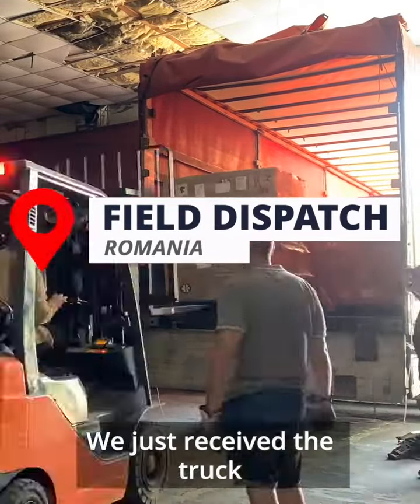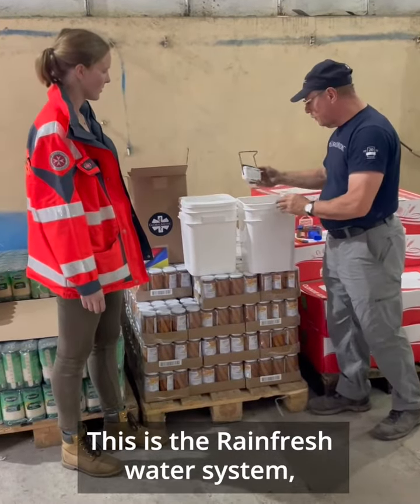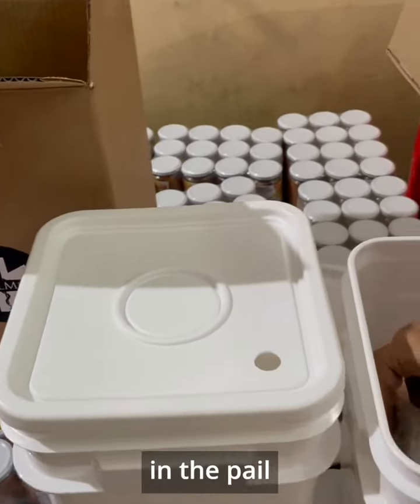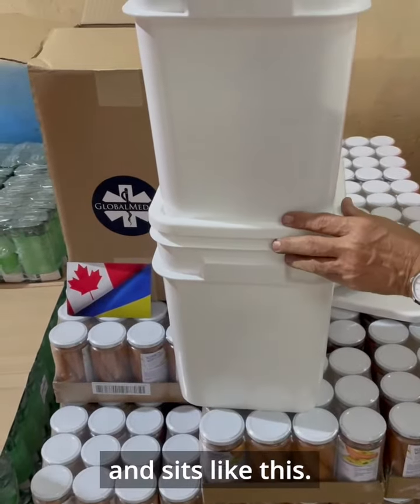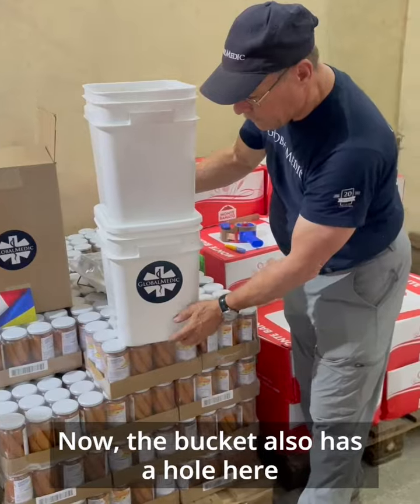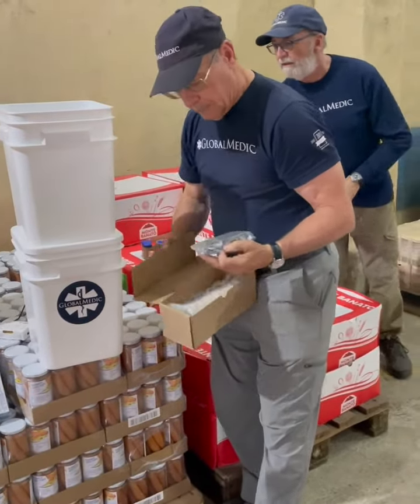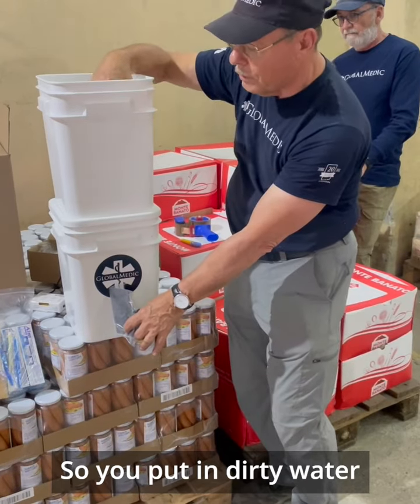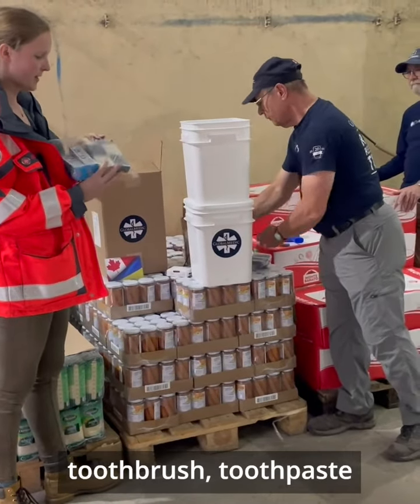Clean Water for Ukraine - June 2023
Our Rapid Response Team in Romania received 900 of our Family Emergency Kits to distribute in Ukraine. Each contains a household water purification unit, hygiene items and a solar light. Help us continue supporting the health and safety of families in Ukraine by donating to our Ukraine fund